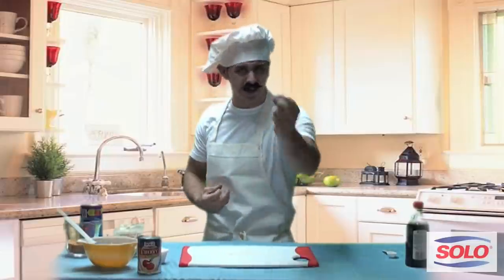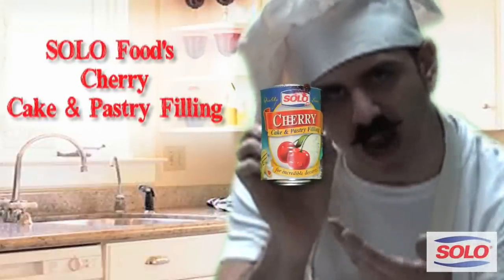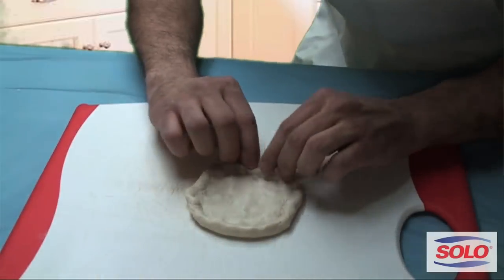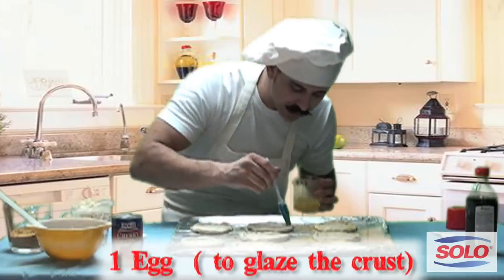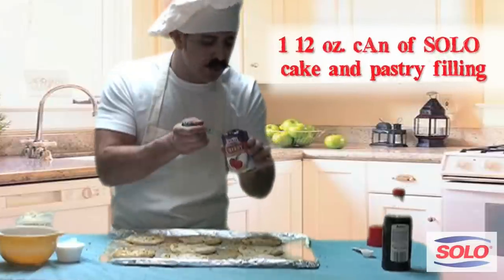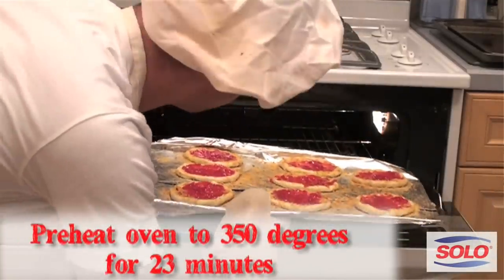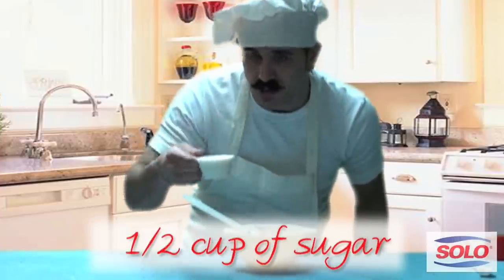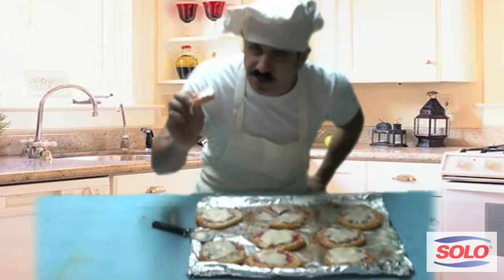VOTE FOR E5 MARIO'S CHERRY CHEESECAKE PIZZA PIE SOLO FOODS CONTEST ENTRY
Mario's Cherry Cheesecake PIZZA Pie: ORIGINAL RECIPE

Recipe:

1 Large cookie sheet
1 roll of Tin Foil

Pizza crust:
1 Container of 8 big biscuits
4 to 5 Crushed Grahm Crackers
1 egg (to glaze pizza crusts)

1 12oz.  can of SOLO Cherry Cake & Pastry filling

Cheese:
8 oz Room Temperature cream cheese
1/2 cup of Sugar
1 tsp of Vanilla
mix until soft and smooth

Thanks alot to solofoods.com  I had a lot of fun Making this video!

To all my subscribers! please rate this 5 stars Comment like crazy! and watch it alot so u can learn the recipe by heart!!!

I'd love to see a vid response of you eating my "Cherry Cheesecake Pizza Pie!

IF YOU'RE READING THIS  YOU ARE IN THE SECRET CLUB... CONGRATS